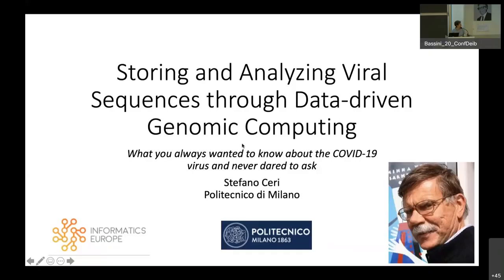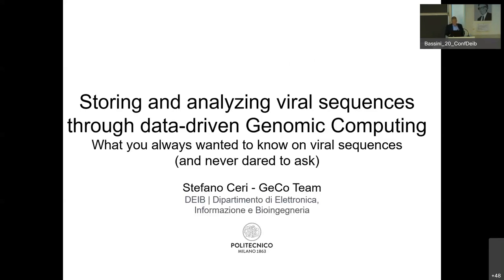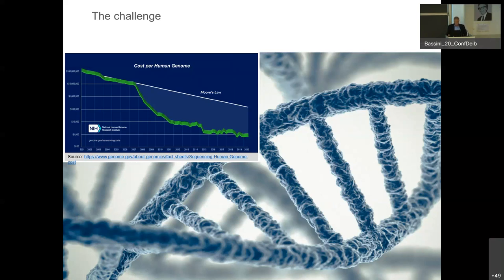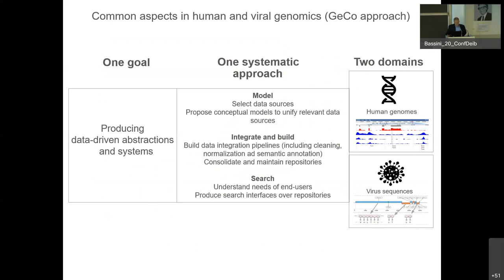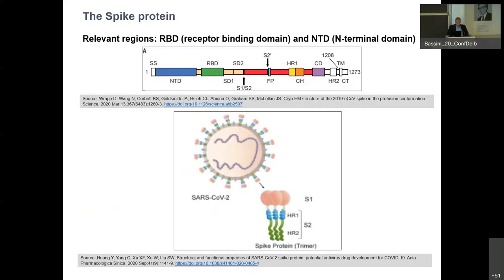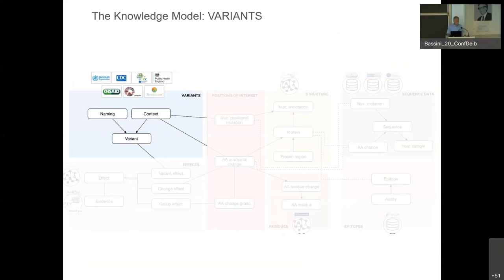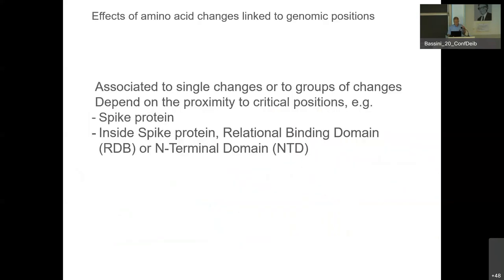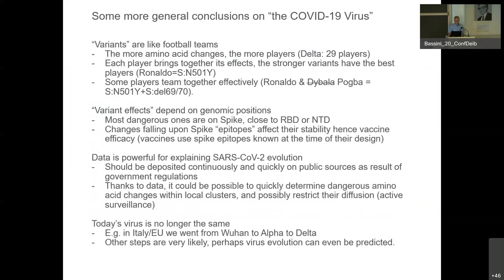Storing and Analyzing Viral Sequences through Data-driven Genomic Computing (IE Webinar)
Inaugural Webinar of Informatics Europe webinar series
Recorded on 22 September 2021 at 5:00pm CET
Speaker: Prof. Stefano Ceri, Politecnico di Milano

Title: Storing and Analyzing Viral Sequences through Data-driven Genomic Computing

Subtitle: What you always wanted to know about the COVID-19 virus and never dared to ask.

Abstract:
In the first part of the seminar, Prof. Ceri will give a simple and data-inspired illustration of what is a viral sequence, what are mutations, how mutated sequences become organized forming a “variant”, what are the effects of individual mutations and of variants. Then, Prof. Ceri will illustrate the process of deposition of viral sequences to public repositories (GenBank, COGUK, GISAID). In the second part of the seminar, Prof. Ceri will discuss the systems that were developed within his group, thanks to ERC and EIT funding. Specifically, he will illustrate (i)ViruSurf, a search system enabling free meta-data driven search over the integrated and curated databases, now hitting about 3 million SARS-CoV-2 sequences, continuously updated from the above repositories; (ii)VirusViz, a data visualization tool for comparatively analyzing query results; (iii)VirusLab, a tool for exploring user-provided viral sequences; (iv) EpiSurf, a tool for intersecting viral sequences with epitopes - used in vaccine design. Prof. Ceri will also hint at ongoing projects for viral surveillance and for exploring a knowledge base of viral resources.

About the speaker: Stefano Ceri is a professor of Data Management at Politecnico di Milano. His main research interests are extending data management and then acting as data scientists in numerous domains - including social analytics, fake news detection, genomics for biology and for precision medicine, and recently studies concerning the SARS-CoV-2 viral genome. He is the recipient of two ERC AdG, “Search Computing" (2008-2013) and “data-driven Genomic Computing” (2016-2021). He received the ACM-SIGMOD "Edward T. Codd Innovation Award" (June 2013). He is an ACM Fellow.

Informatics Europe webinars are designed as a platform for renewed scholars to present and share their latest research achievements in informatics. Knowledge exchange is fostered within the overall Informatics/Computer Science community, as 𝐨𝐮𝐫 𝐰𝐞𝐛𝐢𝐧𝐚𝐫𝐬 𝐚𝐫𝐞 𝐡𝐞𝐥𝐝 𝐛𝐲 𝐈𝐧𝐟𝐨𝐫𝐦𝐚𝐭𝐢𝐜𝐬 𝐄𝐮𝐫𝐨𝐩𝐞 𝐦𝐞𝐦𝐛𝐞𝐫𝐬 𝐛𝐮𝐭 𝐨𝐩𝐞𝐧 𝐭𝐨 𝐚𝐥𝐥. To register and find out more about these free live webinars, please